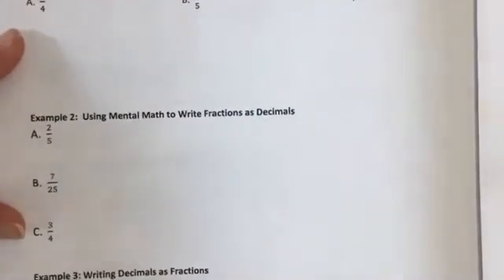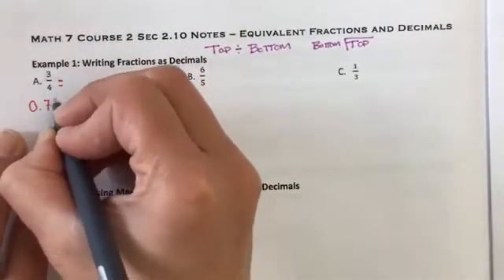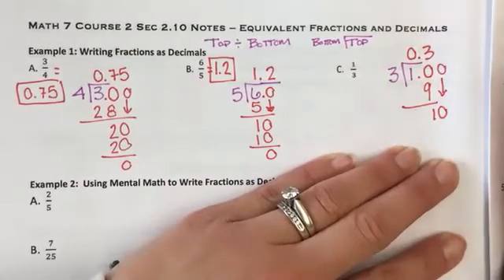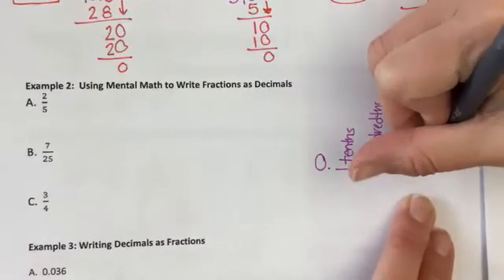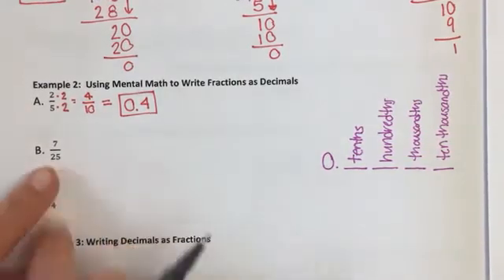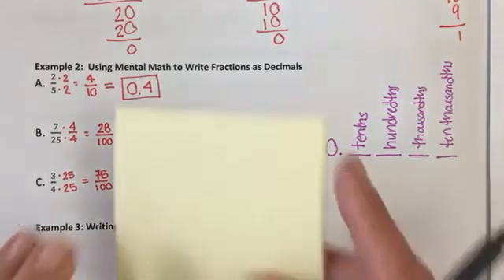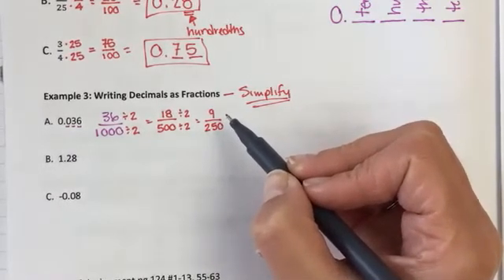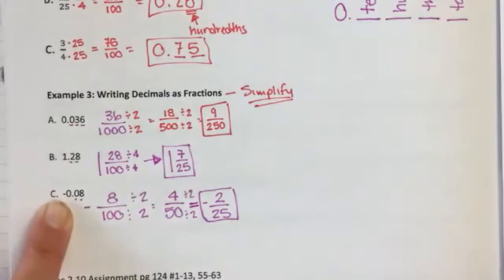Math 7 Course 2 Sec 2. 10 Equivalent Fractions and Decimals Zoom